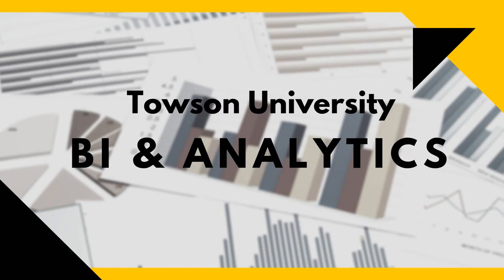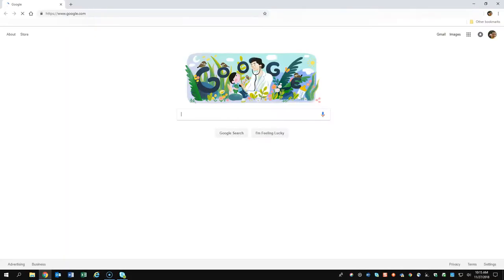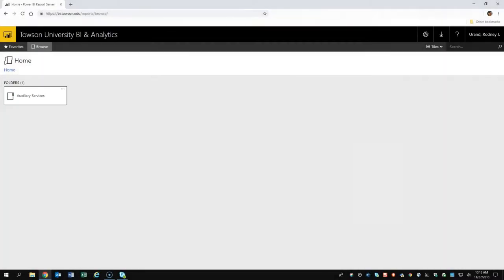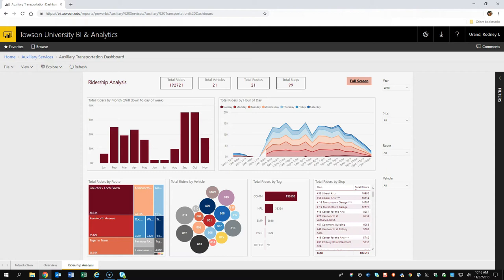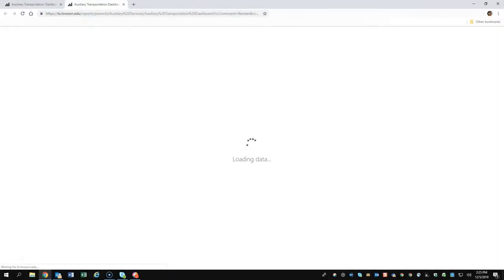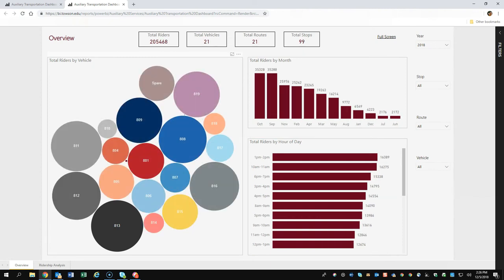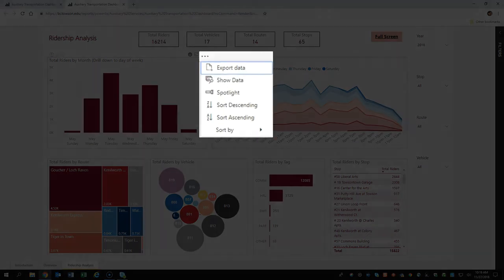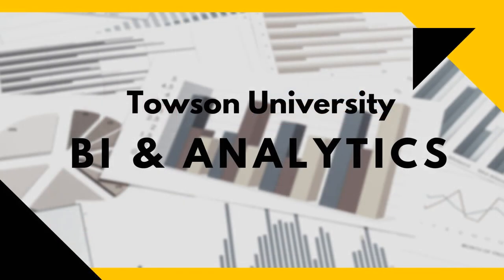Towson University BI and Analytics Video Overview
Power BI is a Business Intelligence tool that helps regular users decipher data and determine trends. At Towson University, it is critical to know what story the data we collect tells us so we can make informed decisions. This video will walk you through a typical PowerBI environment so you can learn how to navigate accordingly.